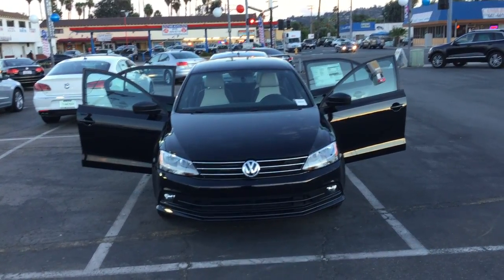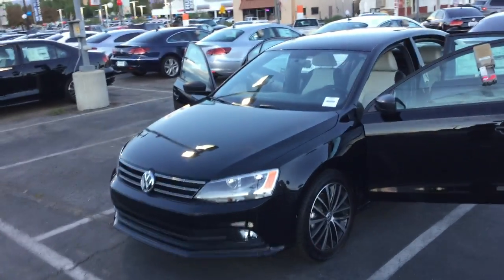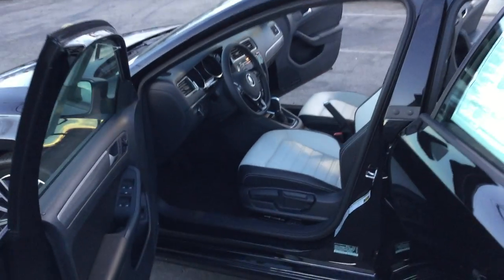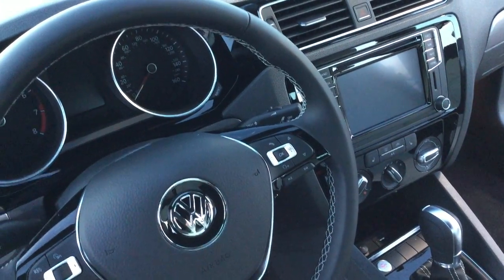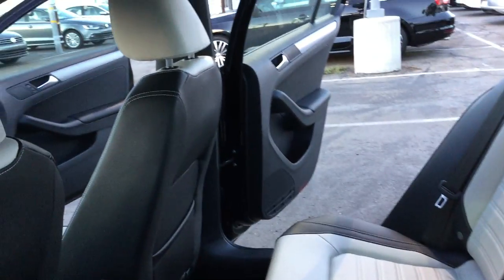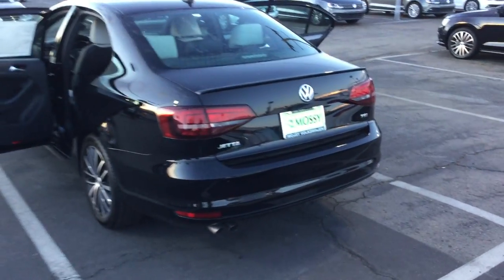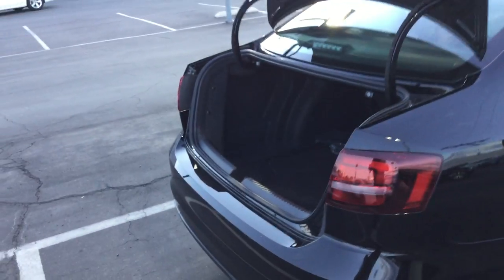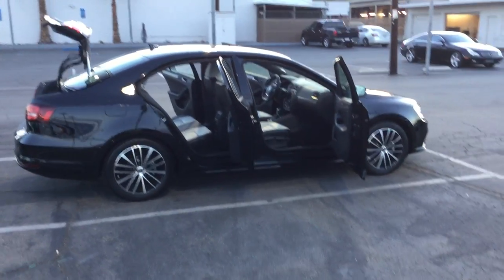Jetta for Othman @Mossy Volkswagen of El Cajon 001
Jetta for Othman @ Mossy Volkswagen of El Cajon